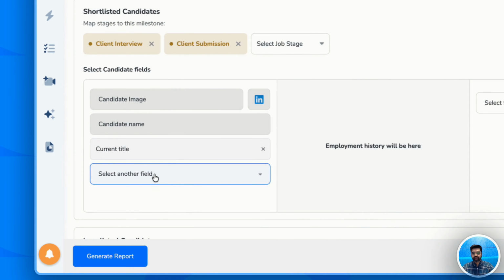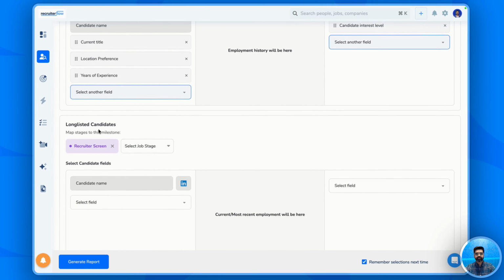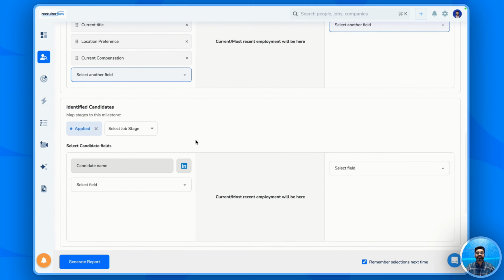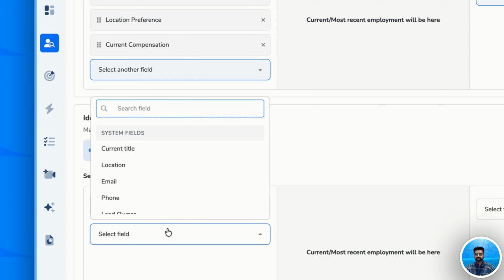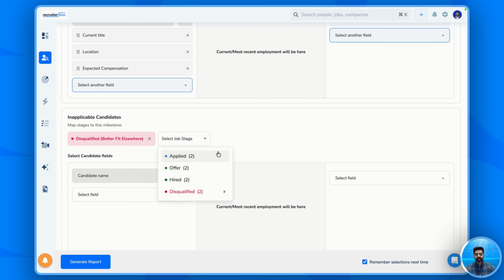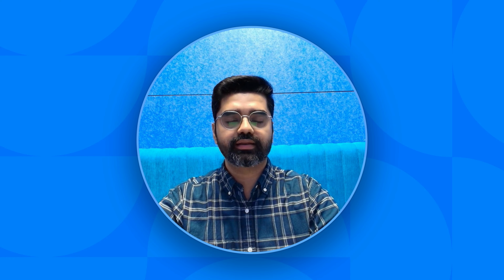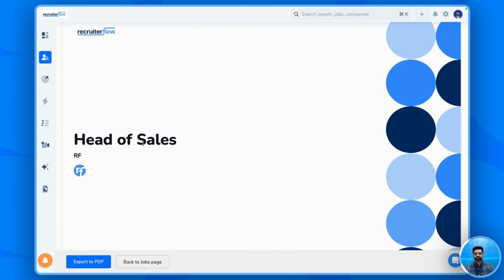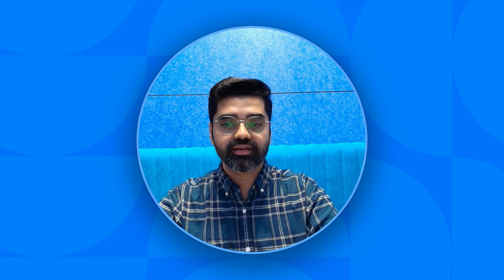Create Client Reports in 3 Minutes | Search Progress Report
Stop spending 3 hours on client reports. Learn how to create professional Search Progress Reports in Recruiterflow in just 3 minutes. This tutorial shows you how to organize candidates by stage (Shortlisted, Longlisted, Identified, Inapplicable), customize fields, add your branding, and export branded PDFs that build client trust. Perfect for recruiting agencies looking to save time and improve client communication.

🎯 What you'll learn:
How to access Search Progress Report in Recruiterflow
Mapping pipeline stages to report milestones
Customizing candidate information by stage
Adding agency and client branding
Exporting professional PDF reports

⏱️ Time saved: 3 hours → 3 minutes per report